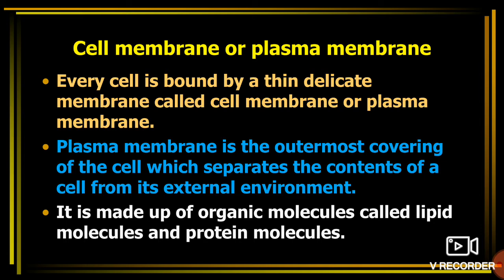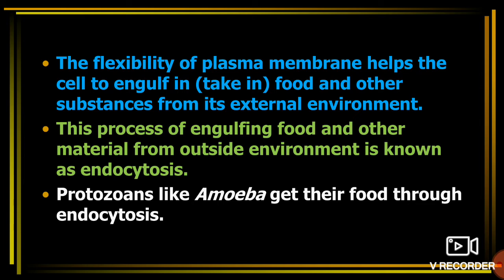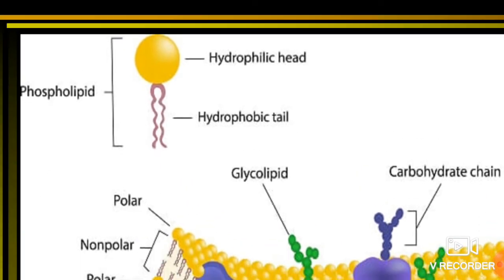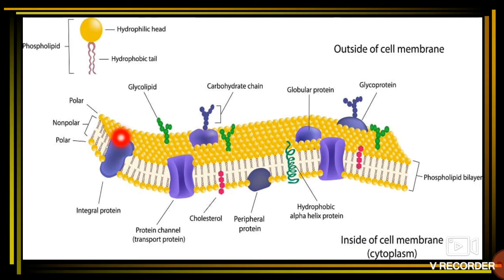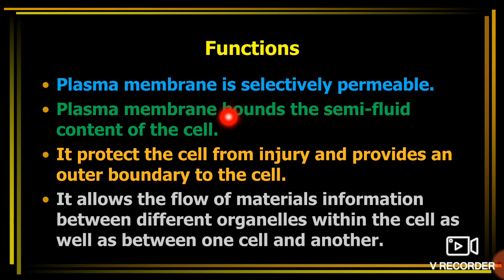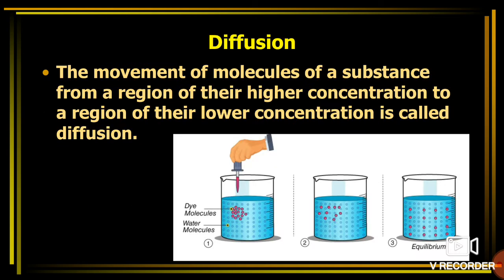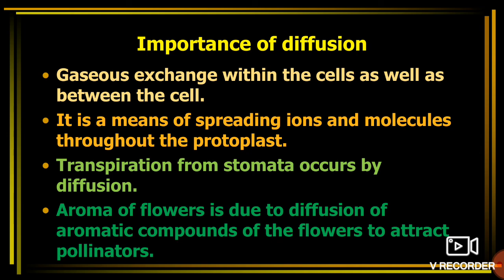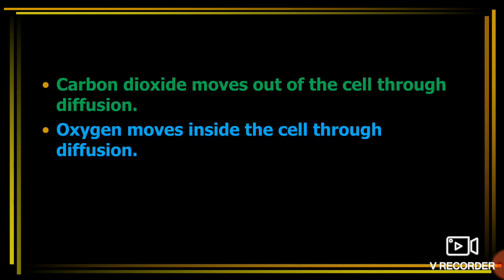The Fundamental Unit of Life,Part -6,CLASS-IX,By - Vivek Singh, Special Educator, ABPS Jagdishpur🇮🇳